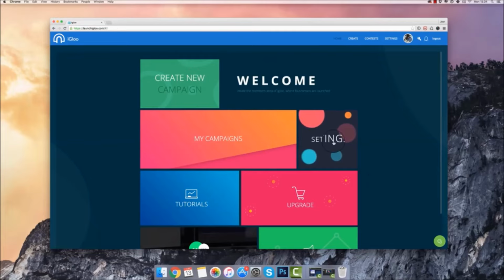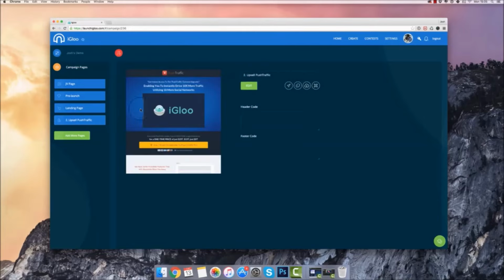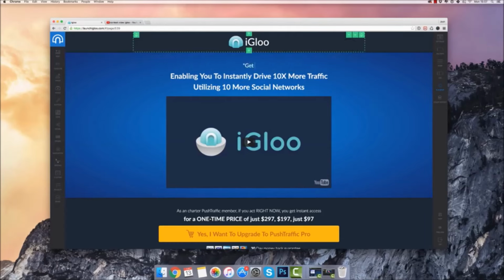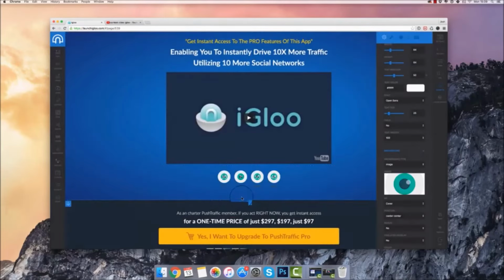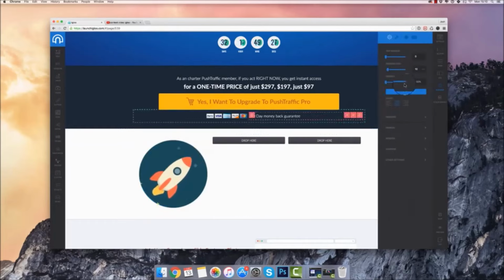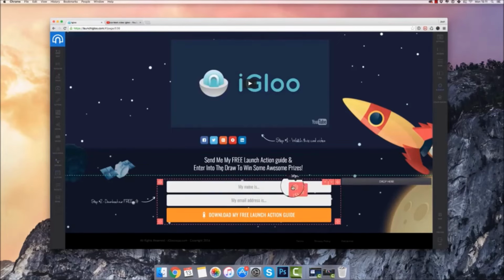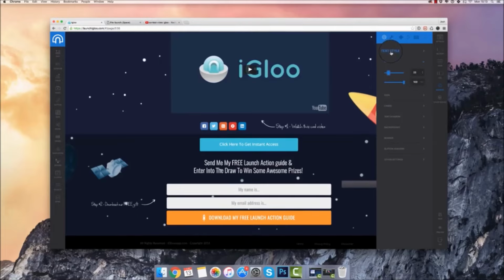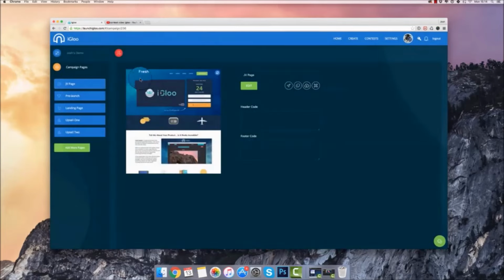iGloo Reloaded Review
iGloo Reloaded Review - One Click Websites with iGloo Reloaded